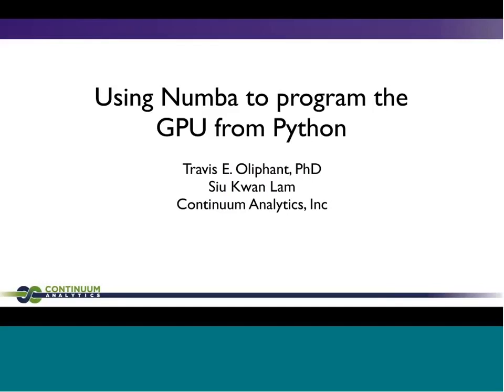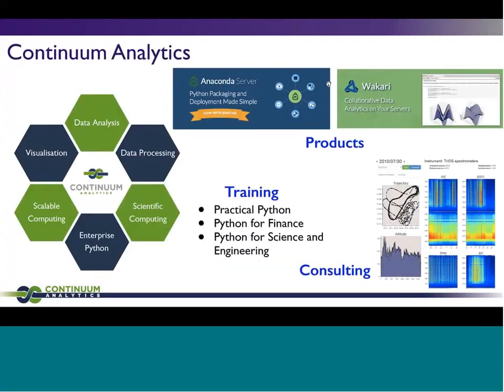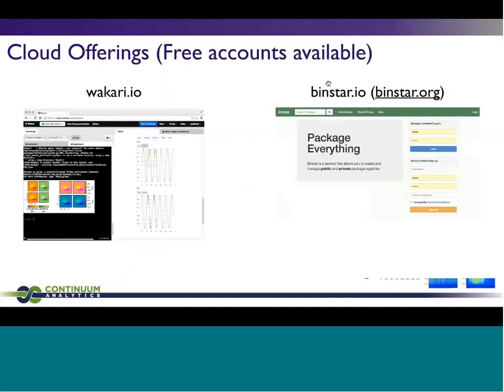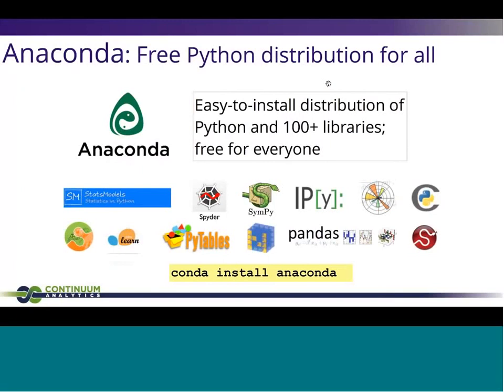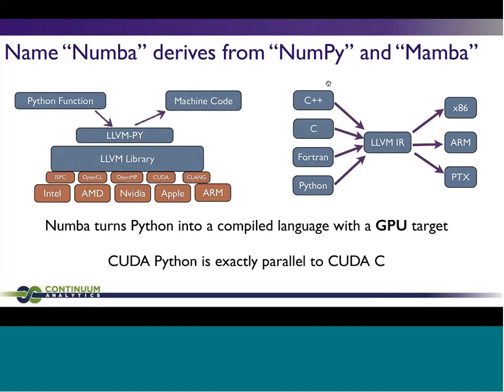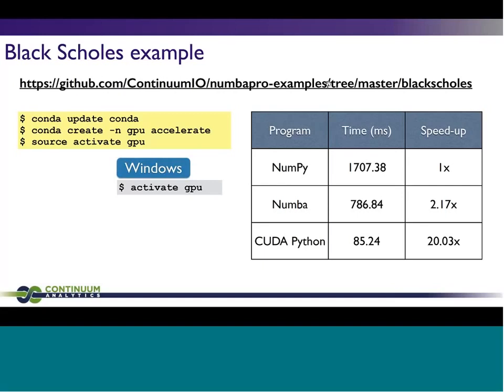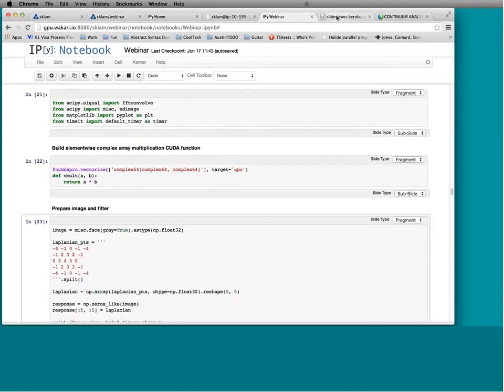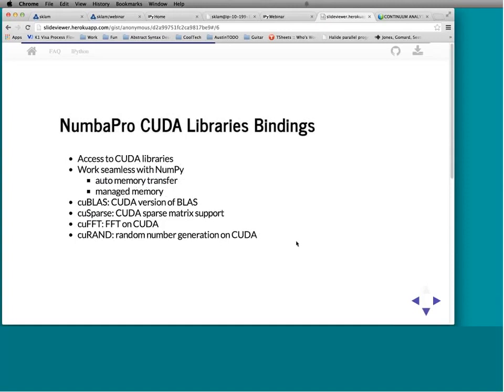Using Numba to program the GPU from Python